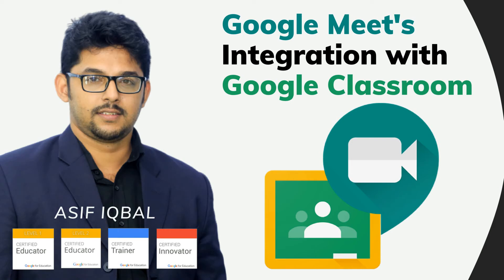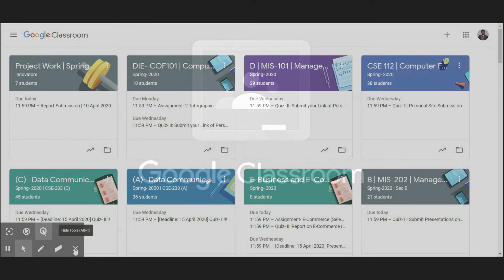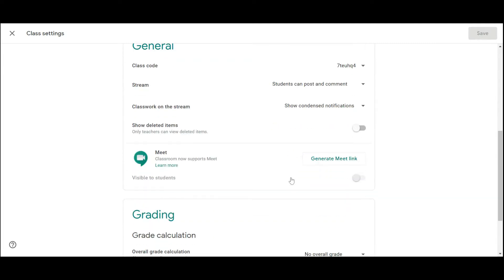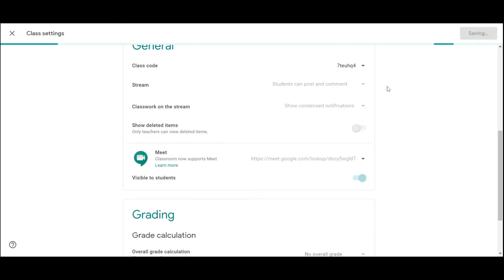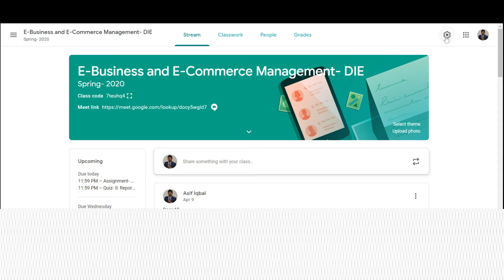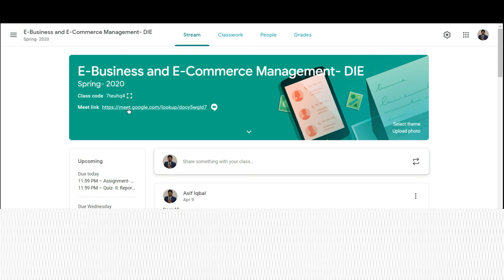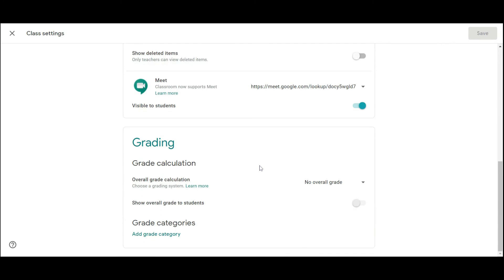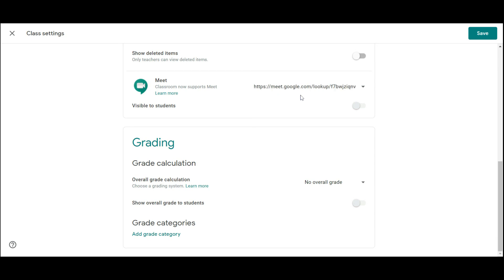Google Classroom and Google Meet integration | Asif Iqbal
In this video all about the recent update to the Classroom. Full integration with GoogleMeet is now available in GoogleClassroom. Combine both platforms and support your students via online lessons. This combination provides a simple way for students to join your virtual lesson.